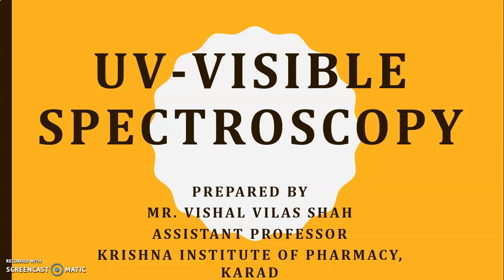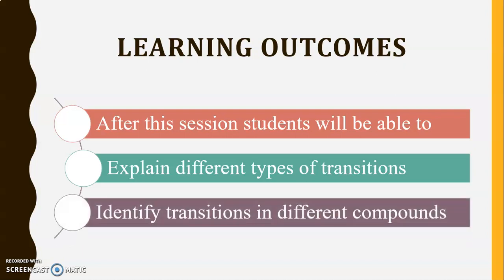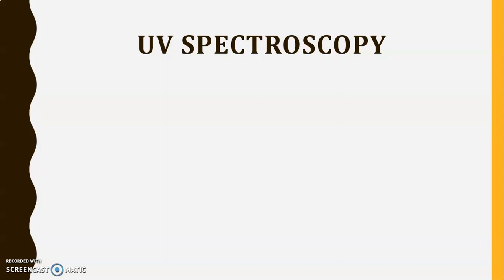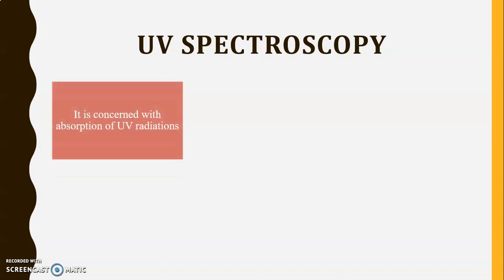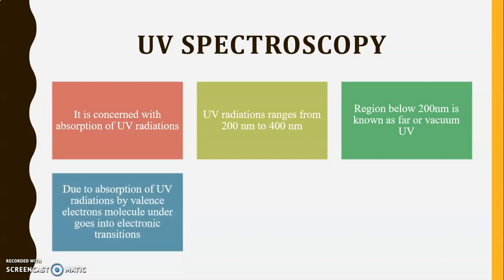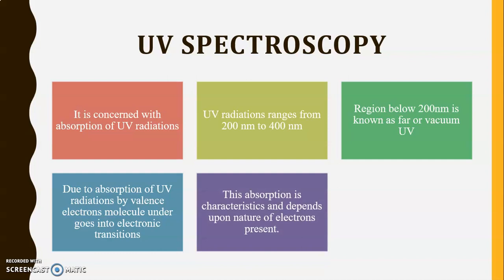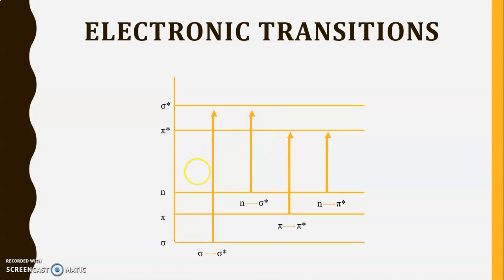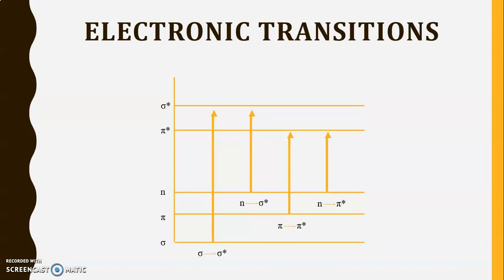Electronic transitions in UV Spectroscopy Part I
This video describes about introduction to UV visible spectroscopy and different transitions occurring in UV spectroscopy.